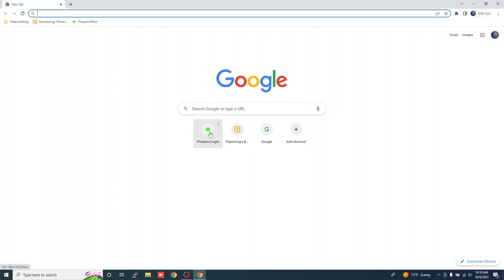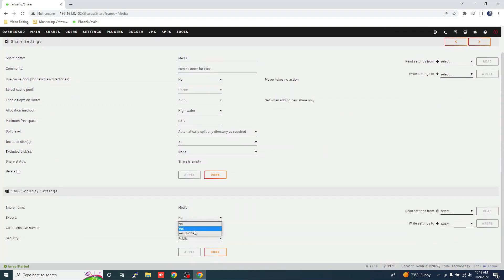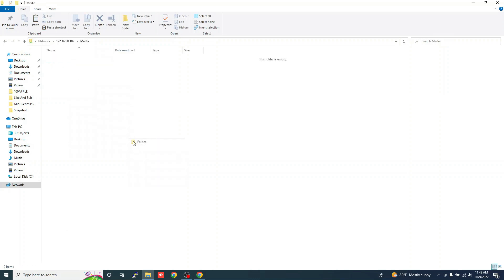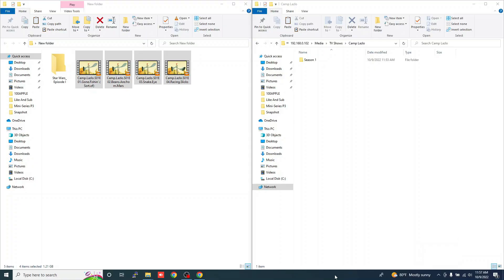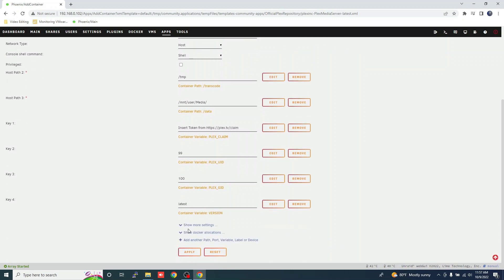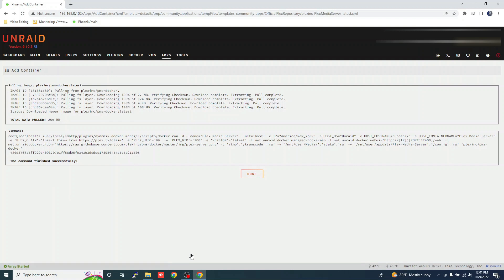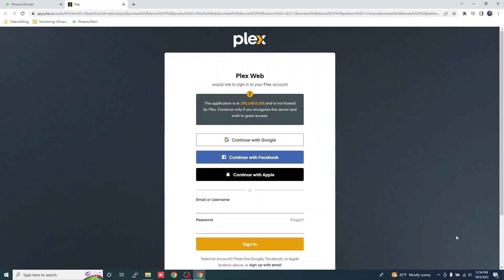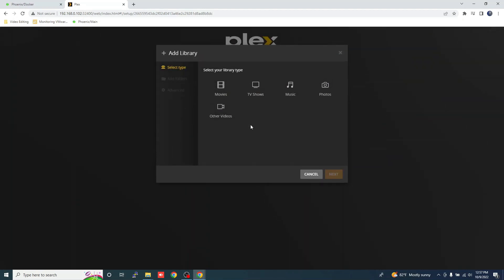Plex Media Server Install on Unraid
In this video we discuss Installing & Configuring Plex Media Server on Unraid

Chapters:
0:00 Intro
0:58 Create Media Share
1:36 Create Plex Folders
2:22 Move Video Files
3:49 Install Plex Media Server
5:19 Configure Plex Media Server
6:33 Enjoy Watching Plex

Please leave any suggestions below for future videos.  Thanks